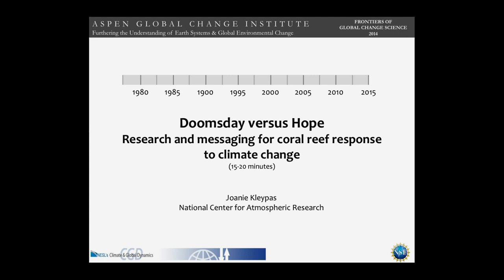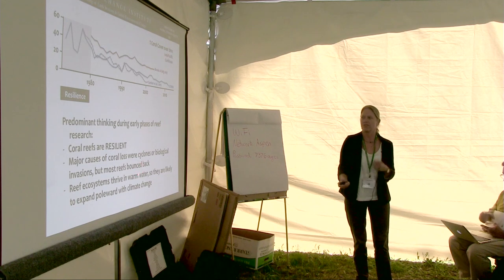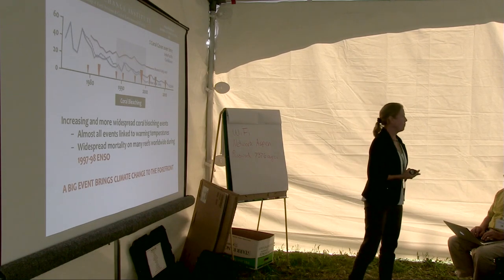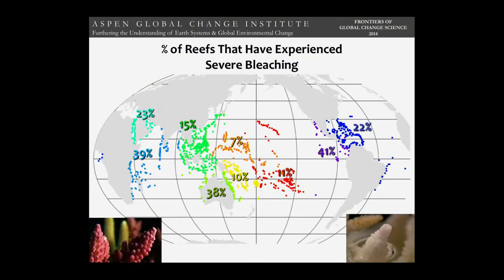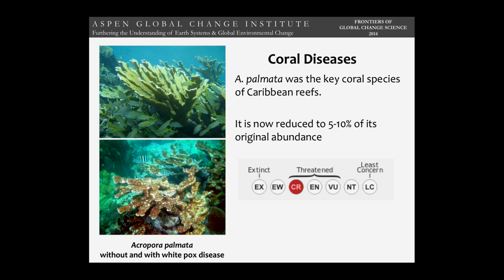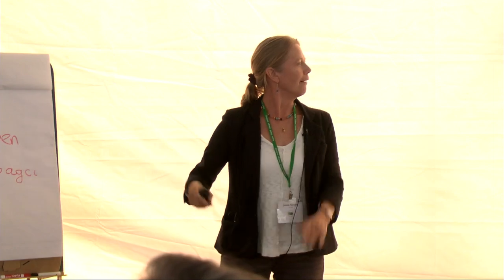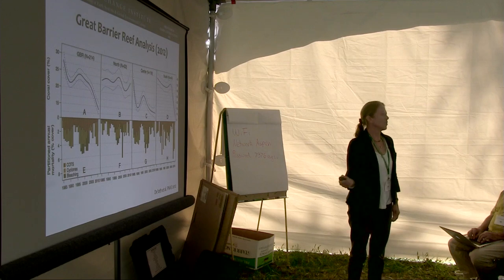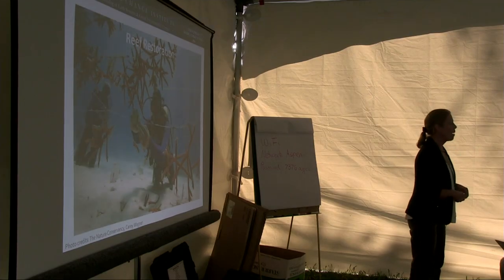Doomsday Vs Hope: Research and Messaging for Coral Reef Response to Climate Change - Joanie Kleypas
This presentation was recorded at an Aspen Global Change Institute workshop entitled “Frontiers of Global Change Science” in August of 2014.